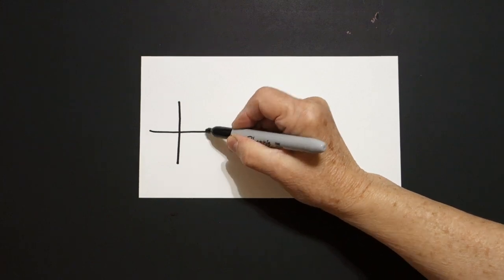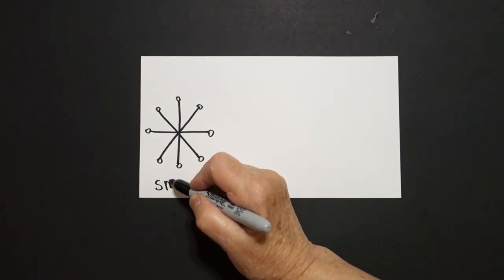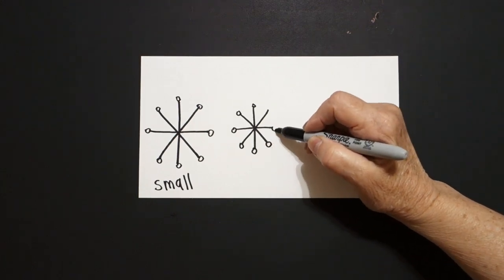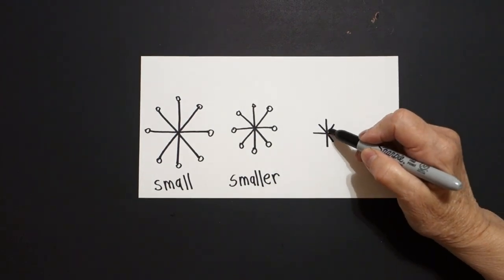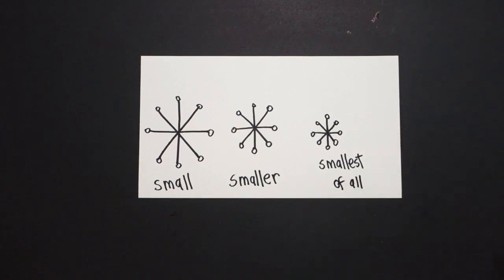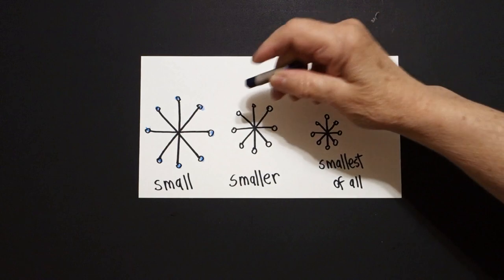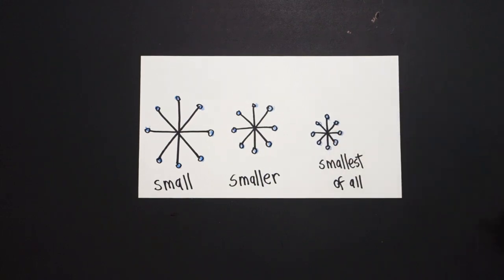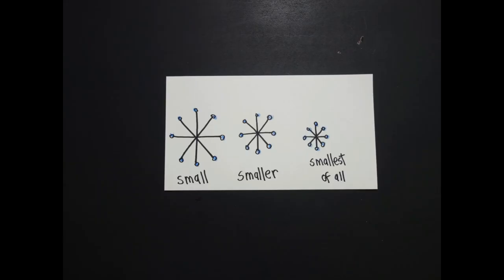Let's Draw Superlative Adjectives (Small-Smaller-Smallest of all) Snowflakes!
Easy to follow directions, using right brain drawing techniques, showing how to draw Superlative Adjectives (Small-Smaller-Smallest of all) Snowflakes!